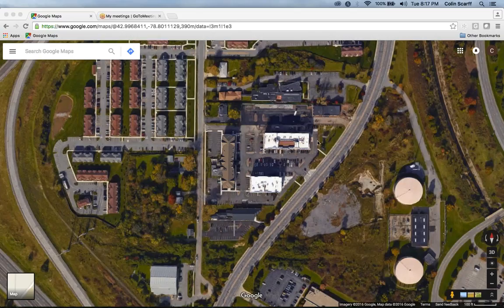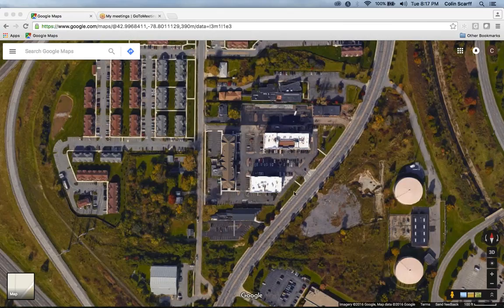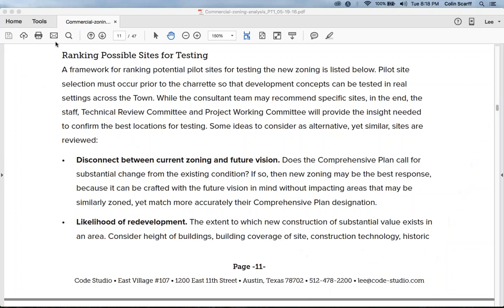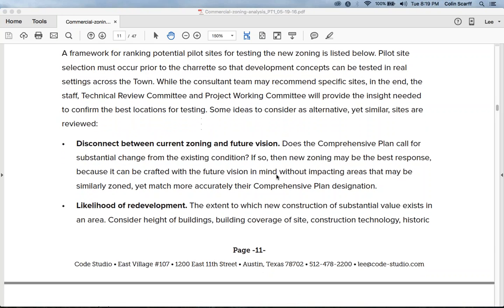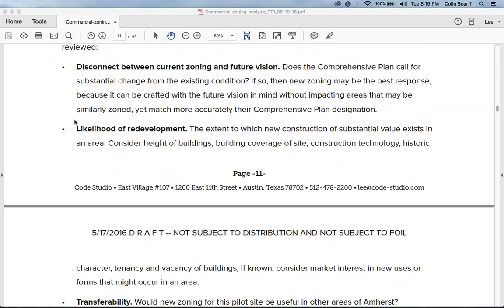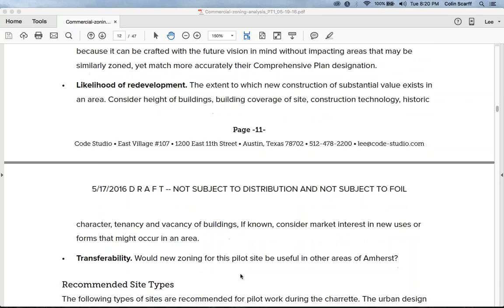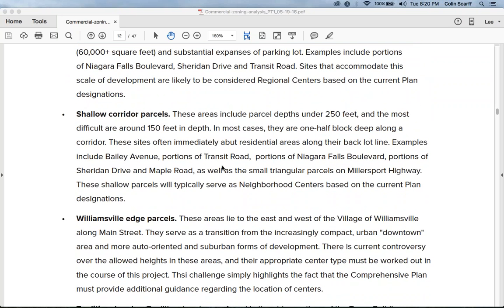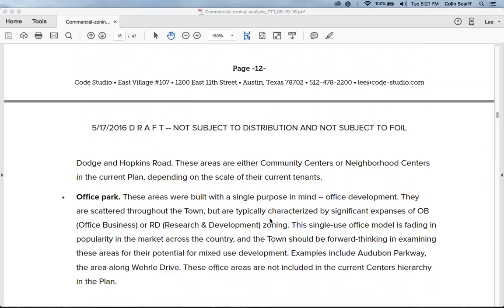Joint Working and Technical Committee Bus tour of Amherst Commercial Centers June 29th, 2016